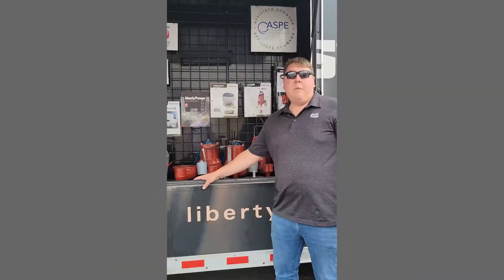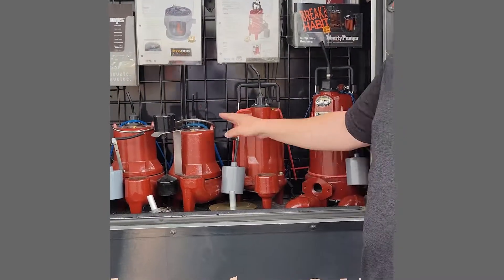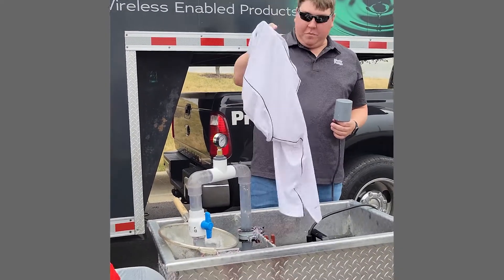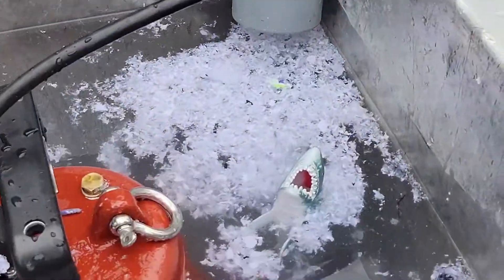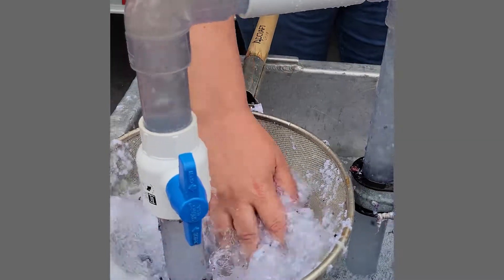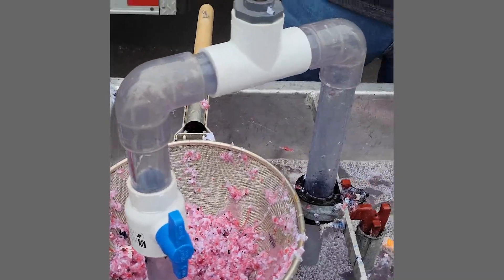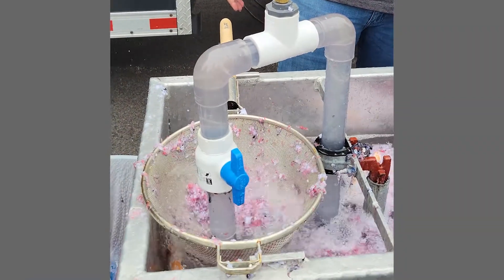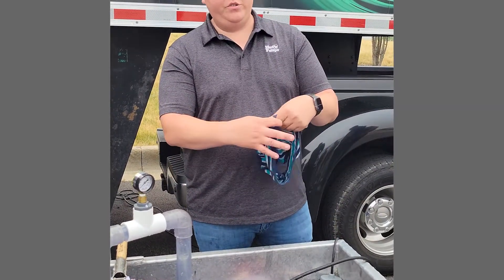Will it Grind? Grinder Pump Demonstration with Liberty Pumps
Justin from Liberty Pumps shows our team a demonstration of just how powerful grinder pumps are! Watch gloves, shirts, towels, and more get shredded to pieces by going through a grinder pump! Although these items *should* never be flushed, you can avoid costly damage and backups by investing in a quality grinder pump to minimize the risk. Grinder pumps are recommended in most commercial buildings with public restrooms.

Chapters:
0:00 Introduction
0:15 What is a Grinder Pump for?
0:31 Replacing a Grinder Pump with a Liberty 1 HP ProVore® Residential Grinder Pump (2")
0:43 How Do Grinder Pumps Work?
1:02 Grinding a Golf Shirt
1:31 What Happens to Toys that Get Flushed?
1:36 Grinding Flushable Wipes
2:07 Grinding Shop Rags
2:26 Grinding a Leather Glove
3:17 Grinding Elastic Underwear
3:36 Grinding Washcloths